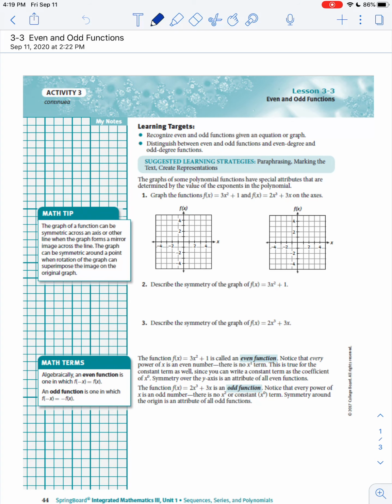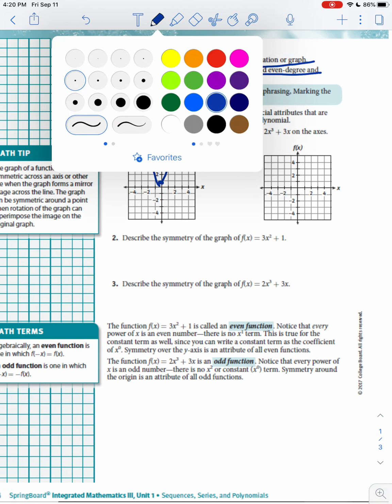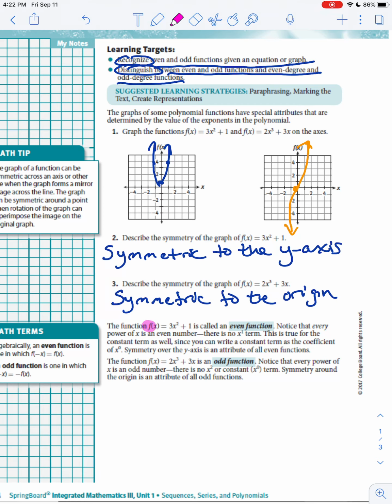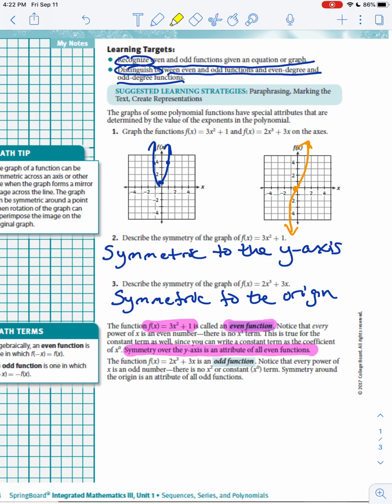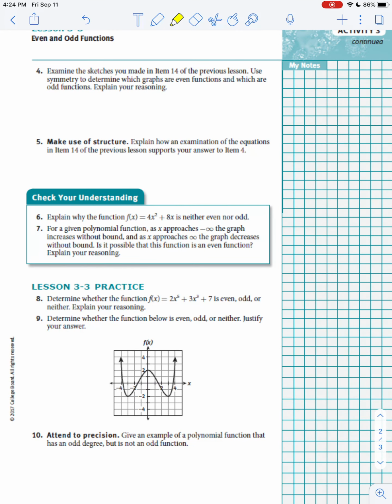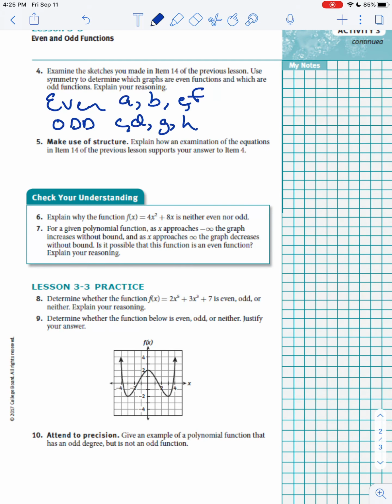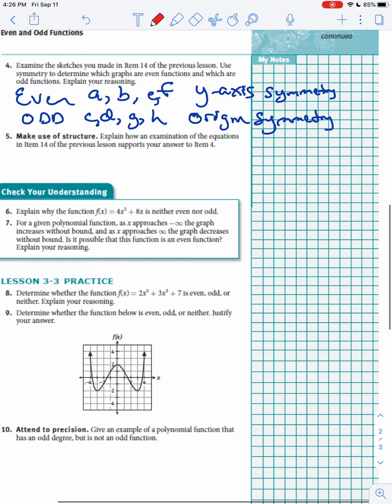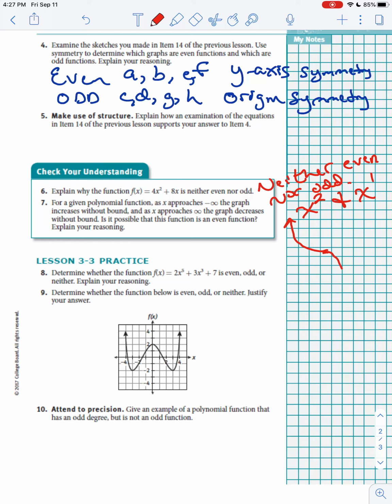Honors AA Lesson 3-3 Even and Odd Functions